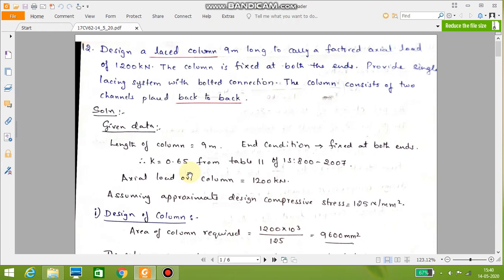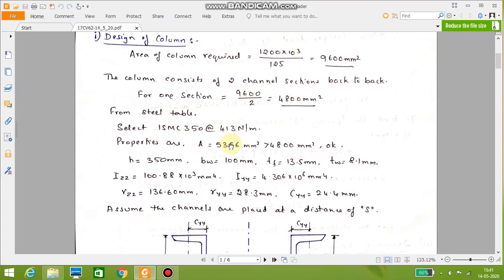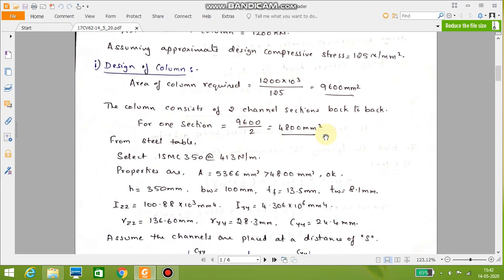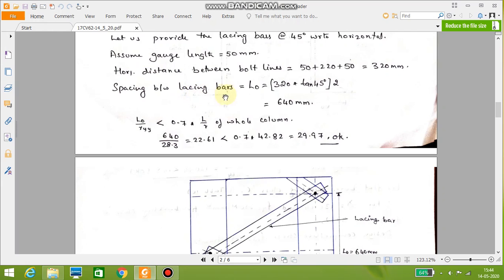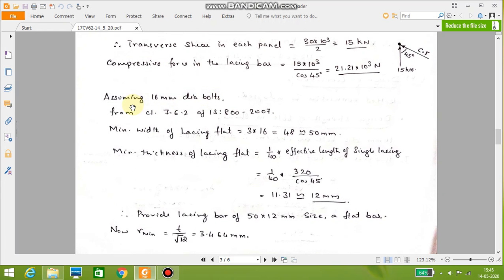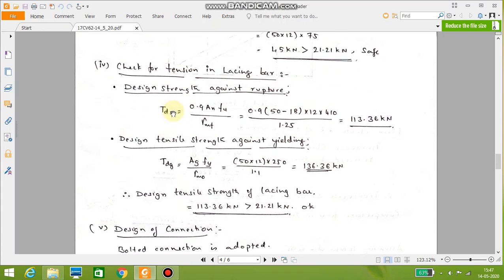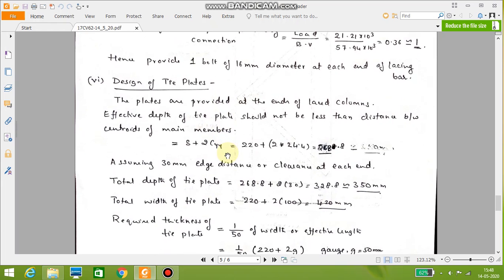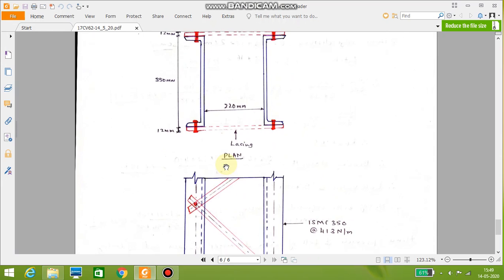Design of Compression Members 11 - SKS